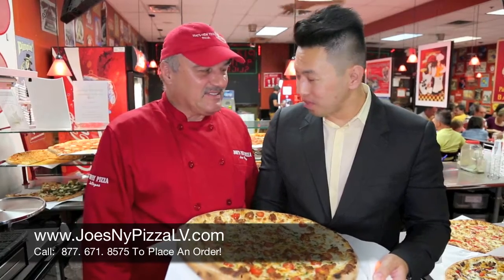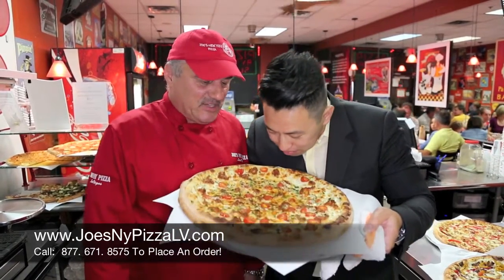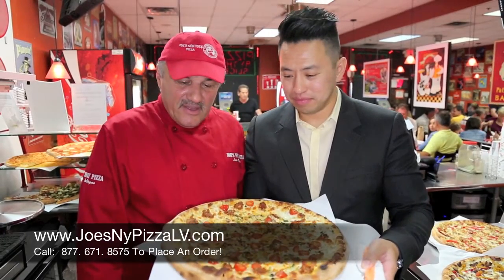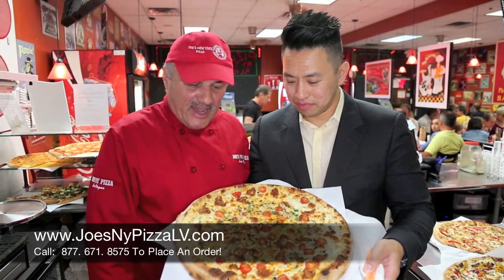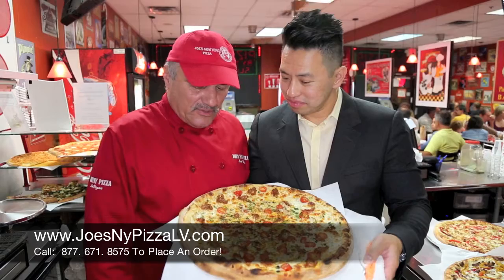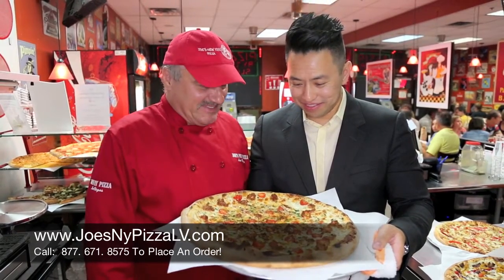Pizza Las Vegas | Best Pizza in Las Vegas | Joe's New York Pizza Reviews pt. 5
Pizza Las Vegas | Best Pizza in Las Vegas | Joe's New York Pizza Reviews
If you ever wondered where to eat THE Best Pizza in Las Vegas, then Joe's New York Pizza is the place to go!
Winner for Best of Las Vegas 2014 Voted by Online Voters in the categories of:
Best Pizza
Best Pizza Delivery
Best Italian Food
Best Catering

Visit Joe's New York Pizza Las Vegas for yourself to see what all the excitement is about and try some of the best gourmet and specialty pizzas you'll ever taste in Las Vegas and the West Coast.

For over 8 years we have been proud to serve the Las Vegas residents and the many thousands of tourists who are visiting our beautiful city and our restaurants. Take your taste buds on a wild and memorable tour of Italy with the best Italian food in Las Vegas. Joe’s New YorkPizza specializes in New York-style pizza along with a menu filled with incredible flavors.

Joe’s New York Pizza Las Vegas offers a wide variety of pizzas from the most popular and award winning Gourmet Pepperoni; made with large pepperoni, house marinated roasted red peppers, and creamy goat cheese, to a crowd favorite called the Hungarian Chicken pizza; made with chicken paprikas, mozzarella, and sour cream. All of thepizzas are handmade using Joe’s own special sauce, dough, and fresh ingredients. There are no frozen ingredients used or shortcuts taken here at Joe’s everything is the highest quality. Joe’s offers more than just the best pizzas in Las Vegas; they also offer monster calzones, fresh pasta, and a wide assortment of sandwiches.

Other than the great pizza Joe’s also has the best pizza delivery. It is fast and always top quality. Whenever you are craving a hot and savory meal keep Joe’s New York Pizza Las Vegas in mind. You can go to the location and enjoy the wonderful environment and captivating smells of the pizzas, sandwiches, and pastas cookin’ up in the kitchen or simply picking up the phone and calling for a warm Italian meal in the comfort of your own home. It’s all up to you!

Like Joe’s New York Pizza Las Vegas on Facebook & Order Pizza Online for Pick-up or Delivery:

Las Vegas Blvd. Location